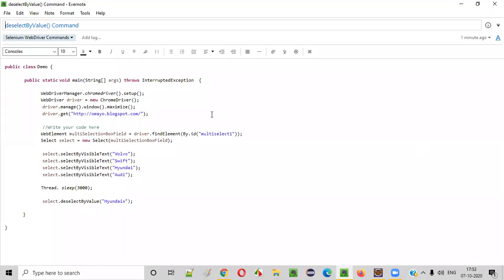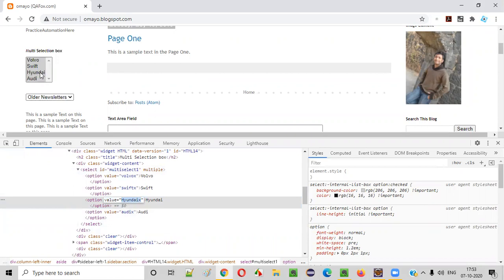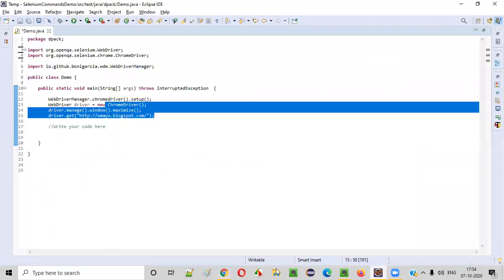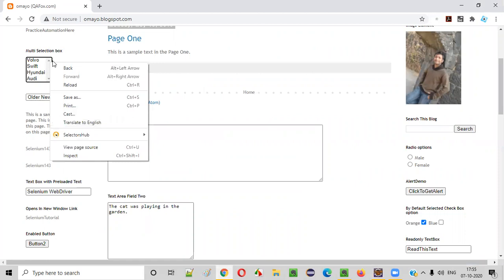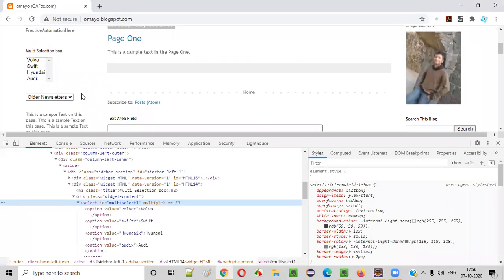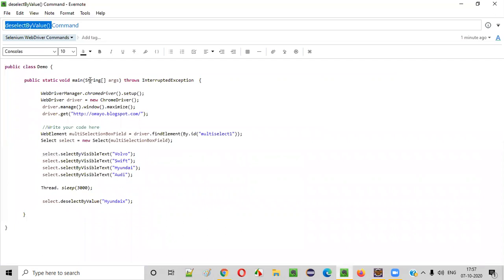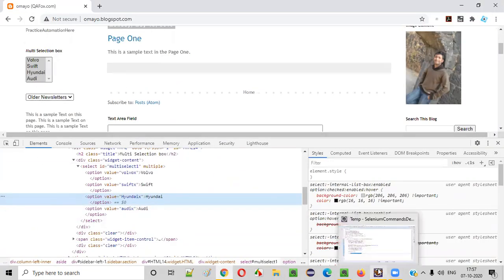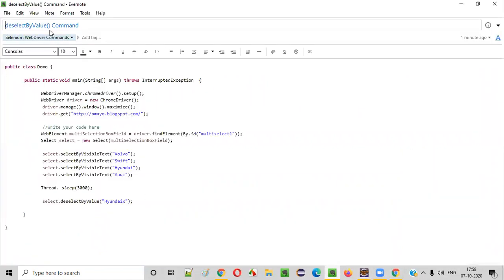deselectByValue() Command - Selenium WebDriver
In this video, I have practically demonstrated one of the Selenium WebDriver commands i.e. deselectByValue() Command